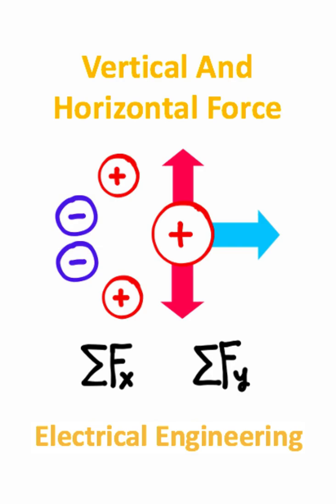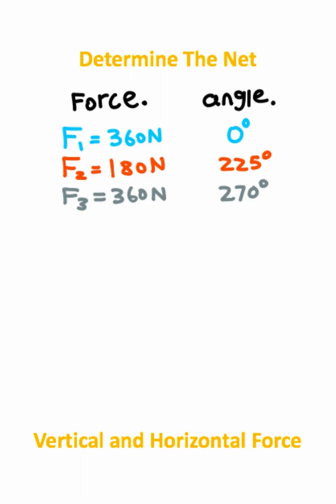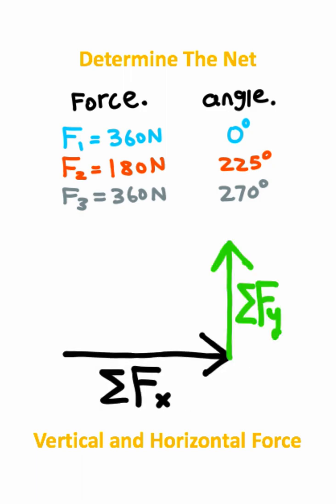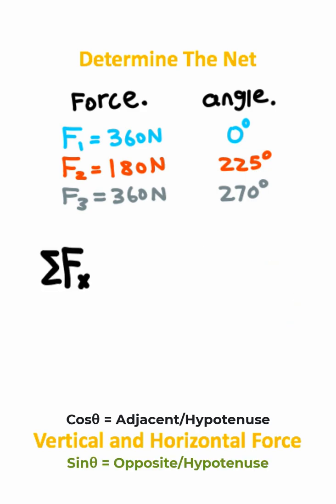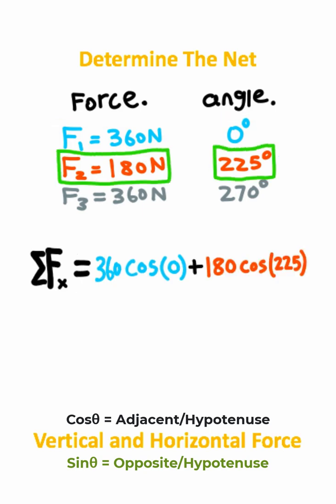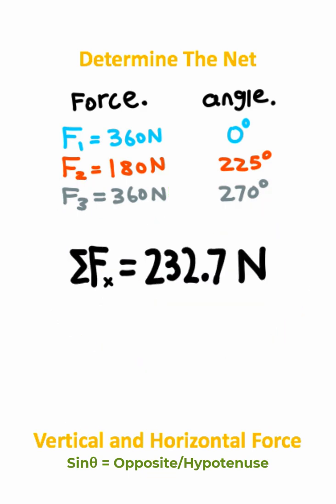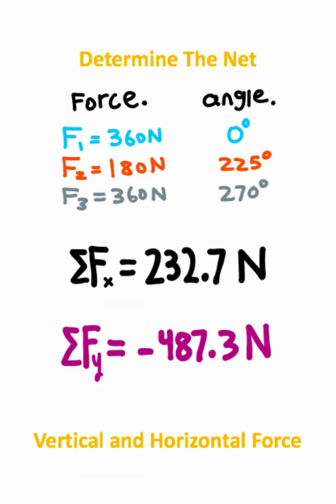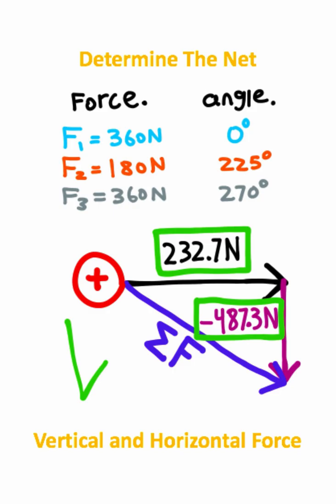Vertical and Horizontal Force!! (Electrical Engineering)